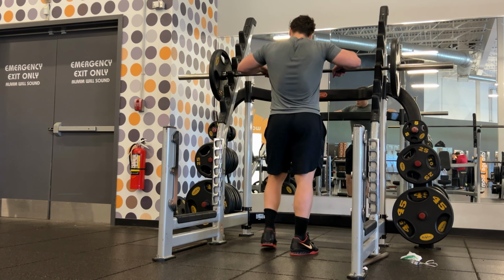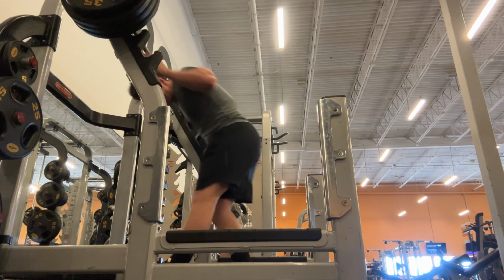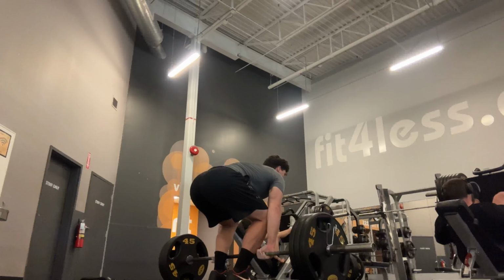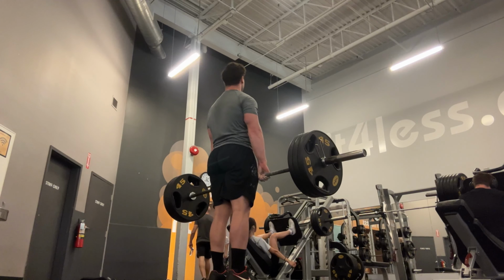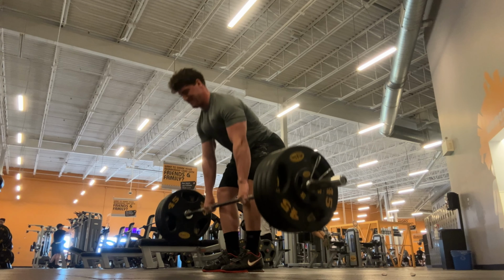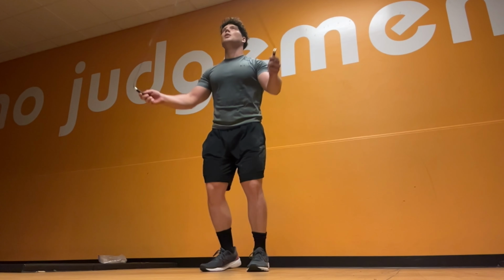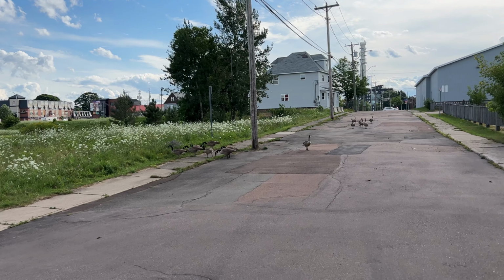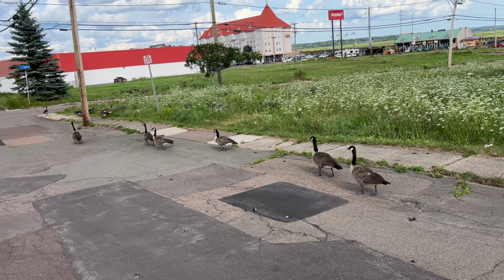Train Harder Then Last Time - Quads & Glutes Workout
➢ Instagram lifting page(link to Onlyfans page is in my bio, I post my solo adult content):